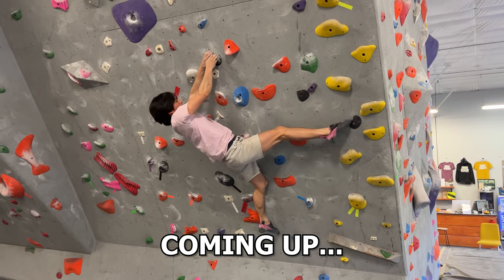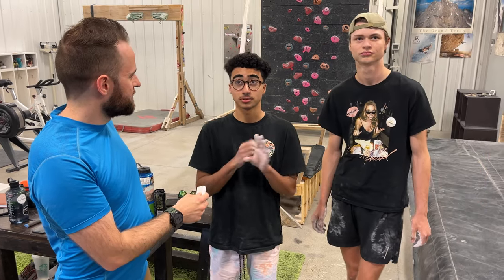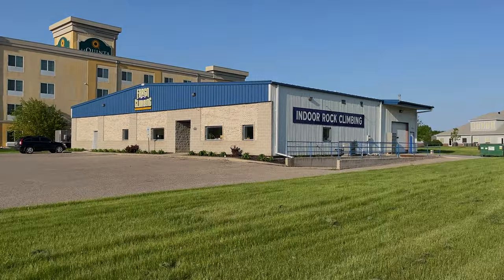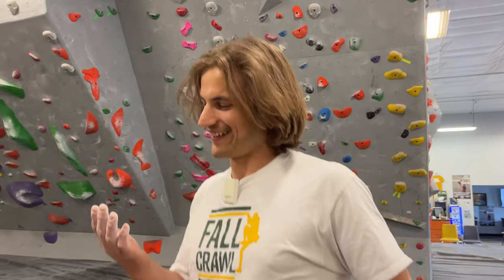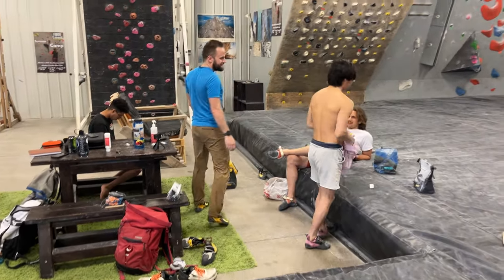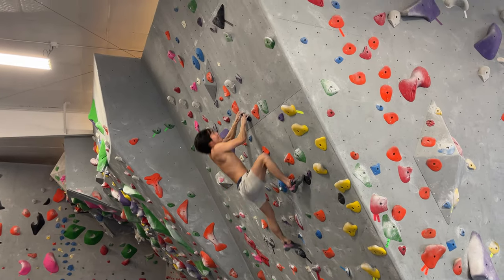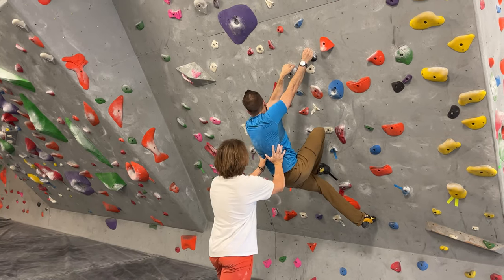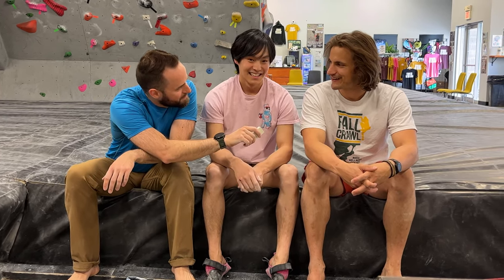Burden of Dreams V9 Replica: with the Fargo Climbing Crew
Parker, Lane, Jonah, Amro & August attempt a V9 replica of the V17 Burden of Dreams boulder. With the premiere of the Burden of Dreams film featuring Will Bosi, what better time than now to send our own Burden of Dreams?

Parker scores a 10/10 for setting an accurate replica... seriously, the sequence on this replica looks like the real Burden of Dreams in Lappnor, Finland. Does one of us manage to stick the notoriously difficult first move and SEND the replica? Come hang out with the crew as we vie for a Fargo Climbing FA (and have a ton of fun in the process).

Currently accepting applications from pro climbers who would like to come for a flash attempt on our V9 Burden of Dreams. Actually, everyone is welcome to join us at Fargo Climbing!

Be sure to follow the Fargo Climbing crew...

Jonah Heyer
Amro Heshmat

PHOTO CREDIT / SHOUT OUT: Huge thanks to John Björkskog for the photos of the Burden of Dreams boulder used in this video... and also for the local intel on all things Burden of Dreams in Lappnor, Finland!

Thanks to these amazing pro-climbers who inspire us to climb hard! Here are the Burden of Dreams climbers we referenced in this video...

They have an incredible library of music and sound effects waiting for you.

You are part of a growing global climbing community - and that's what this channel is all about!

I'm married, have 2 kids and love to climb. Nice to meet you and welcome to the community!

~August

P.S. Let's go climb!